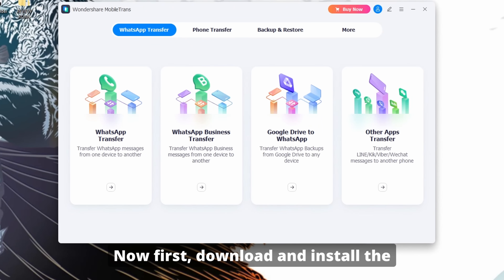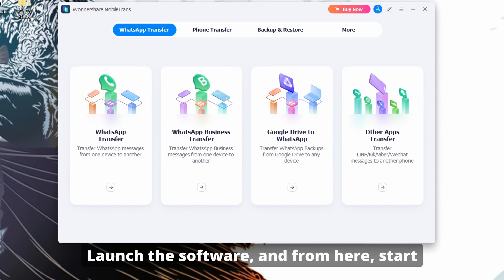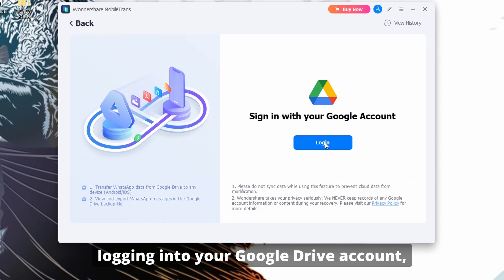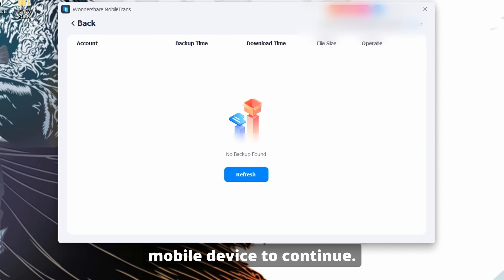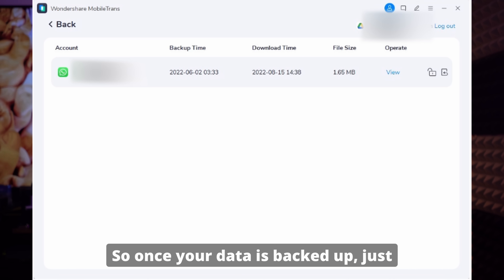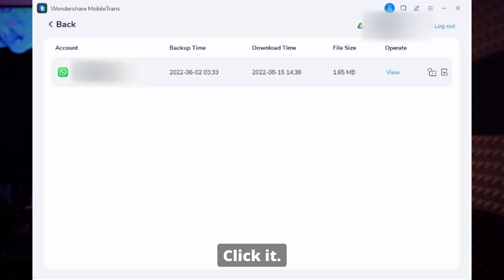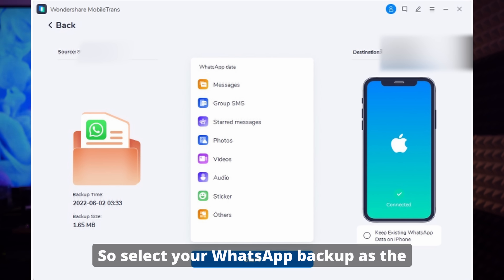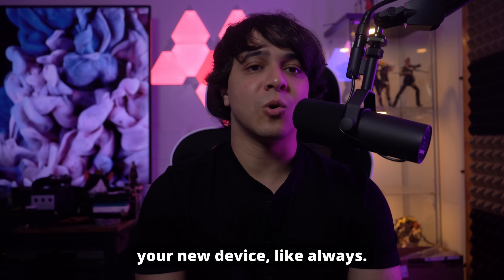How To Transfer WhatsApp Data Using Google Drive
Looking to transfer your WhatsApp data effortlessly? In this step-by-step tutorial, we'll show you how to use Google Drive to transfer your WhatsApp messages, photos, videos, and more from one device to another using Wondershare MobileTrans. Whether you're switching to a new phone or just want to back up your chat history, this guide has you covered!
Need more details?

🎥 Chapters:
0:00 Introduction
0:50 Part 1 - Best Way To Transfer WhatsApp Data From Device To Device
2:59 Part 2 - How To Use Google Drive On WhatsApp To Transfer Data
3:55 Conclusion